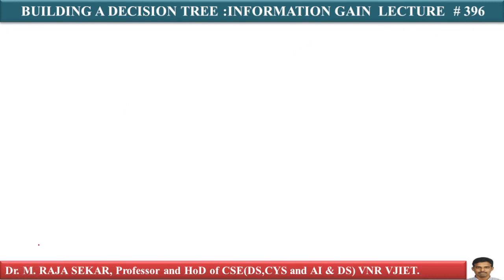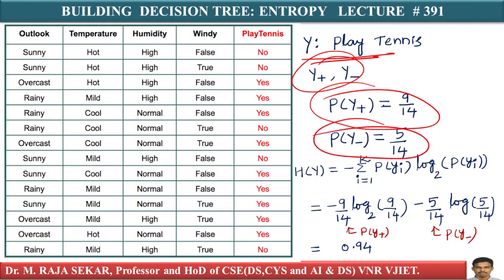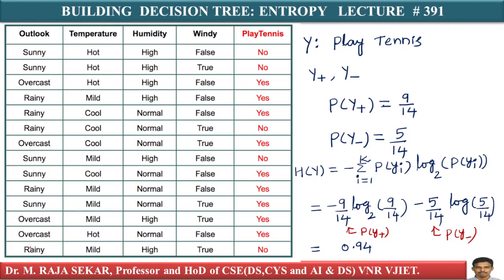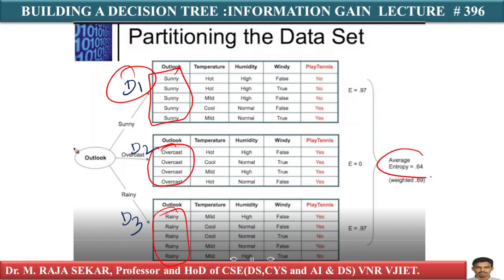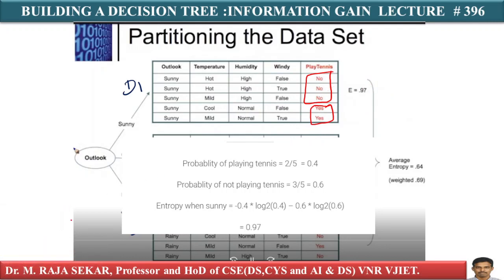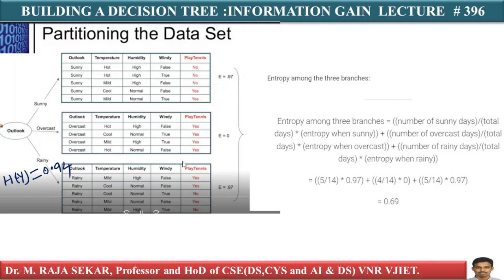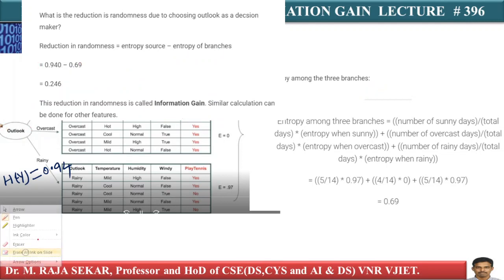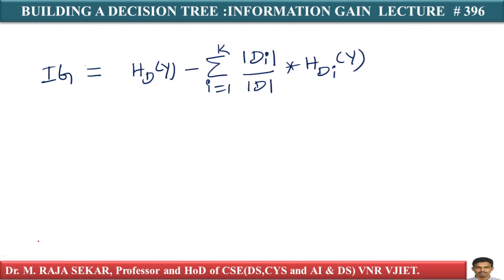BUILDING A DECISION TREE INFORMATION GAIN LECTURE # 396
BUILDING A DECISION TREE INFORMATION GAIN